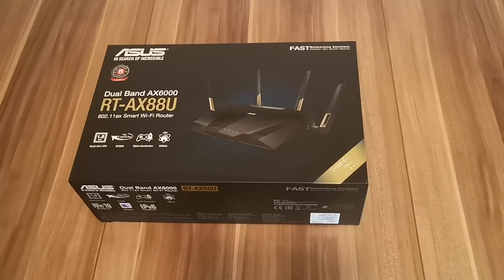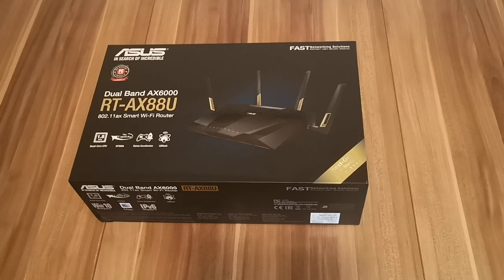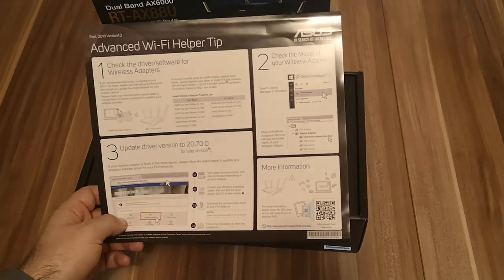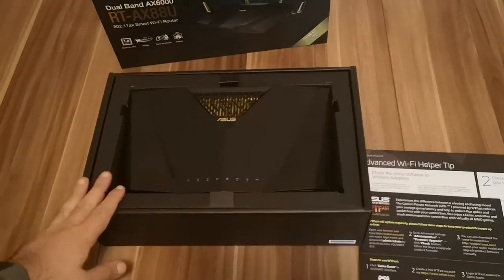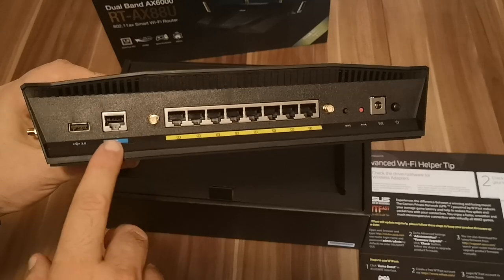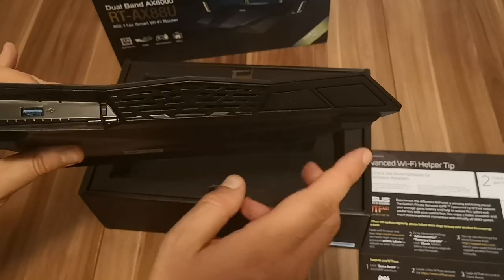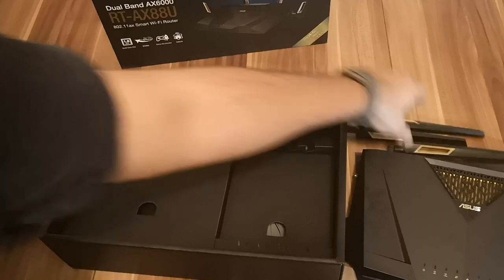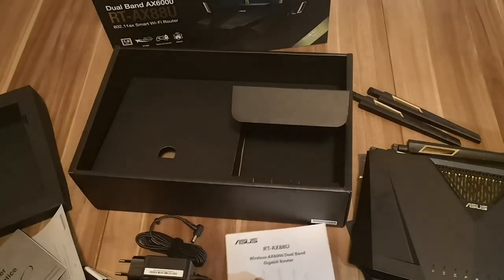Unboxing the ASUS RT-AX88U wireless router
There are many positives about the ASUS RT-AX88U:
-Support for the newest wireless standard - 802.11ax
-Very fast WiFi on the 2.4 GHz band
-Excellent security features that secure your smart home
-Useful features for gamers who play multiplayer games online
-Powerful hardware that can handle many clients and simultaneous connections
-Super-fast USB 3.0 ports
-Advanced smartphone app for administering your wireless router
-Great multilingual support and easily accessible Help documentation
-It can be mounted on walls
-It has eight Ethernet ports - a rare sight on consumer routers

There are some downsides to consider too:
-If you have laptops and devices with Intel wireless adapters, you must update your drivers; otherwise, your WiFi connection does not work with this router
-The wireless coverage on the 5 GHz band is not that reliable in locations with two or more walls separating the network clients from the router
-The price is not for everyone